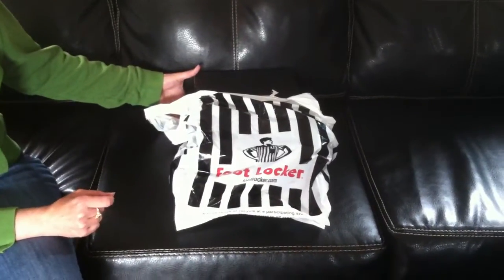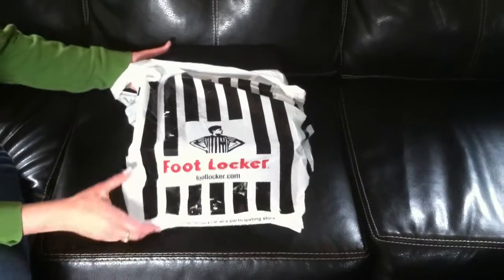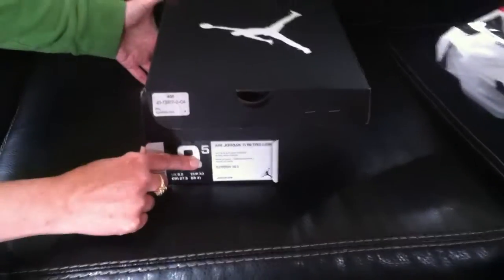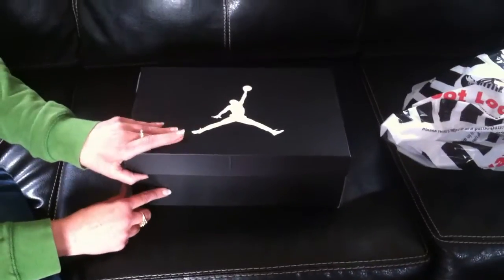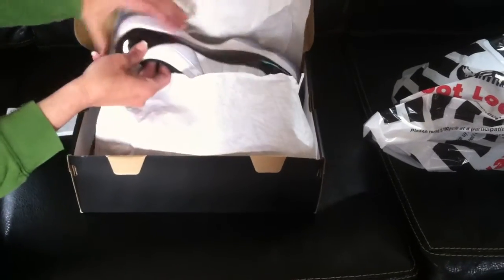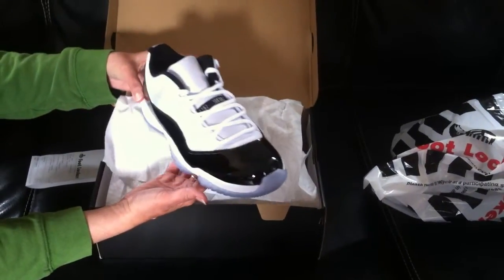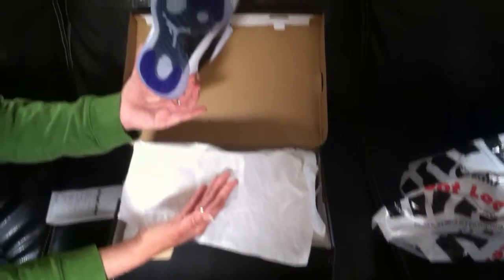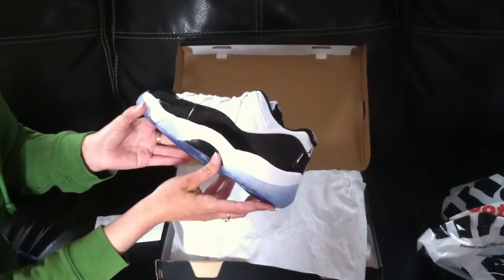NIKE AIR JORDAN 11 CONCORD LOW XI RETRO DS Unboxing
unboxing of NIKE AIR JORDAN 11 CONCORD LOW XI RETRO